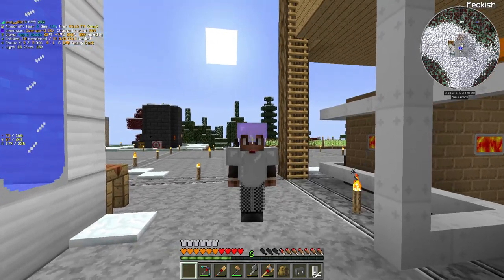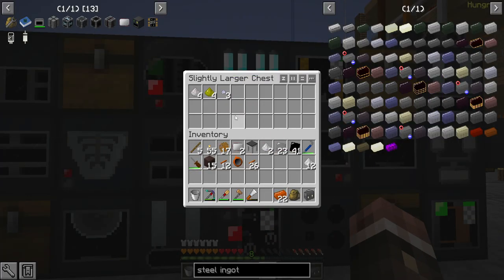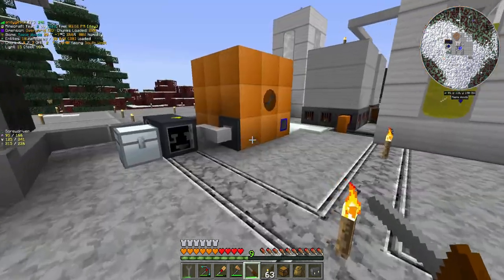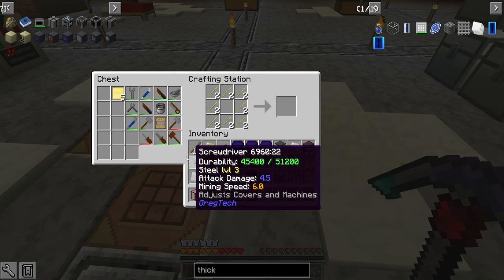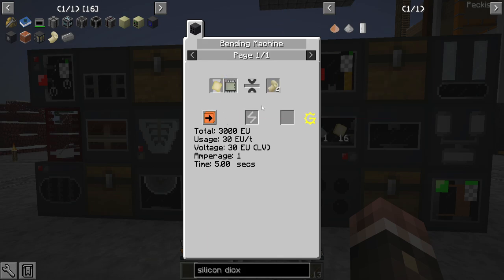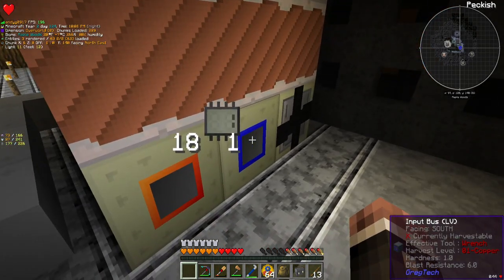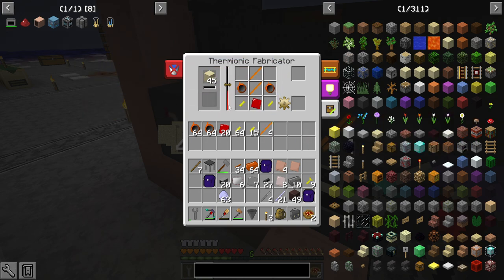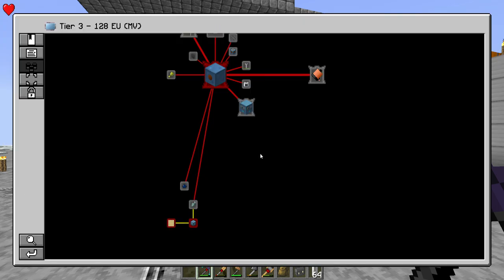Gregtech New Horizons S2E4: Electric Blast Furnace and Incomplete Multifarm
Need. Unified. Inventory.

Chapters:
00:00 - Blast Furnace Race
30:45 - Multifarm/etc

Approximate playtime this episode: 13 hours
Approximate total playtime: 51 hours

You are looking at a big progressive kitchensink pack for Minecraft 1.7.10 balanced around the mod GregTech.

Over 3 years of developement (and still going) have formed a balance and refinement that only a handful of packs can keep up with. We are talking about thousands of recipe tweaks, a massive questbook with custom reward system, unique world generation, custom mods coded for the pack, custom Thauminomicon pages, and many more.

The main intentions of the pack are a long lasting experience and tying mods together in a progressive fashion, making it feel more like a single game than a compilation of mods thrown together.

To reach this goal GT New Horizons is using the tiers (basically ages of technology) from GregTech and allocates content of other mods to a fitting point within the progression.

Starting in the stone age you will barely be able to survive until you get your first steam machines and eventually reach electricity. Later on you will have to visit other planets and dimensions to gather important resources and fight mighty bosses to channel their magical power.

If you are fan of expert mode packs and want to take it to the next level this pack will be your friend!